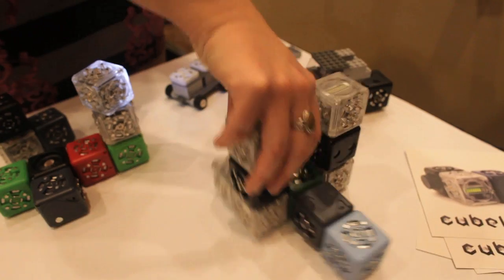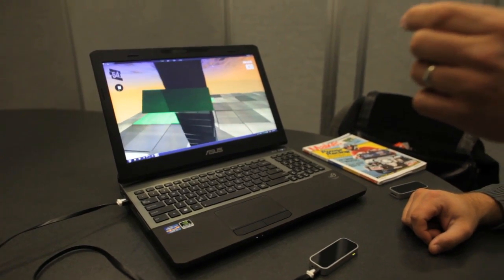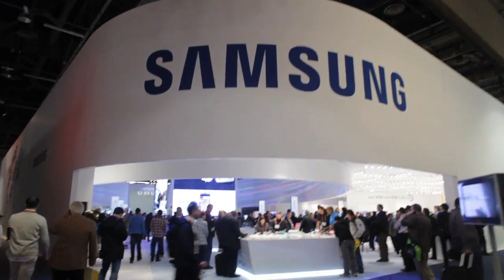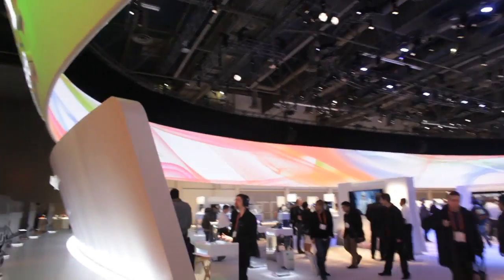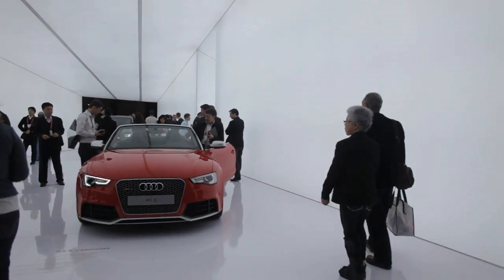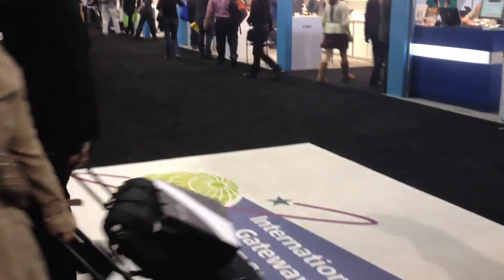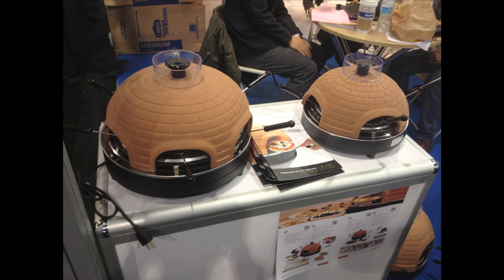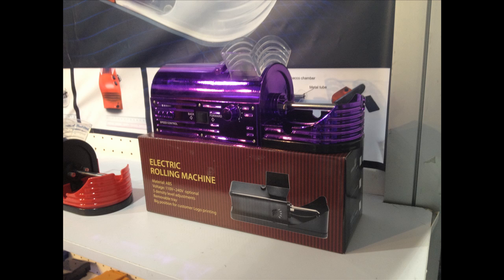CES 2013 Wrap Up: The Weird and the Wonderful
CES was a ton of fun. Here's a look at some of my favorite booths and some of the weird tech I saw.